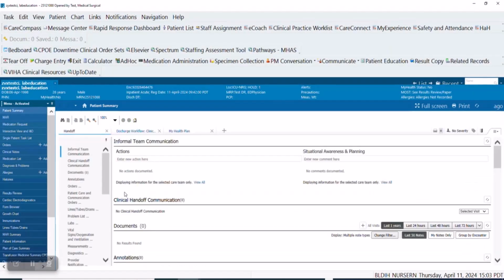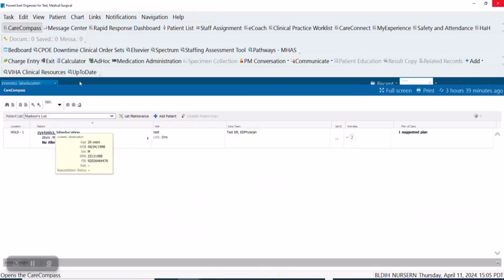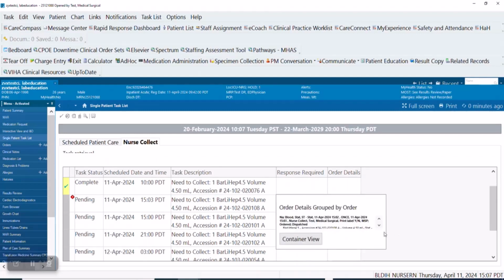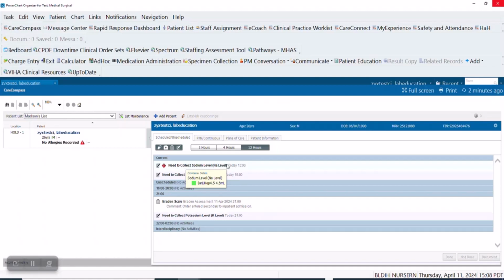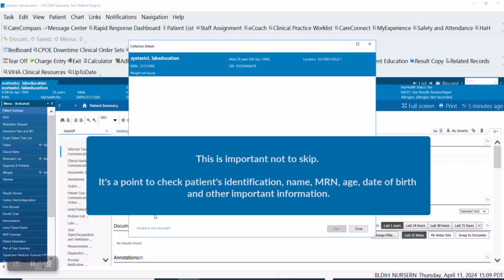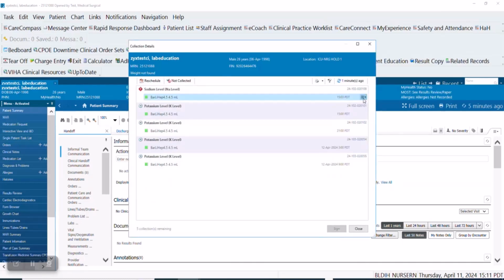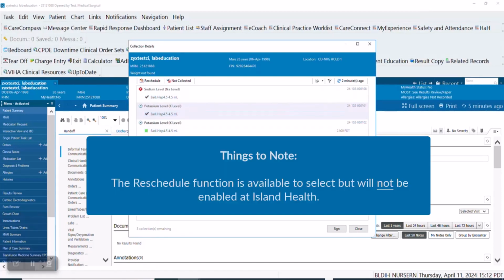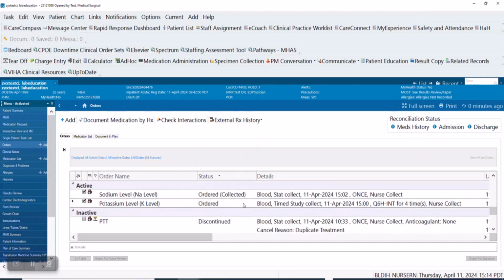Specimen Collection Wizard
This video will demonstrate how nurses can collect lab specimens using Specimen Collection Wizard.